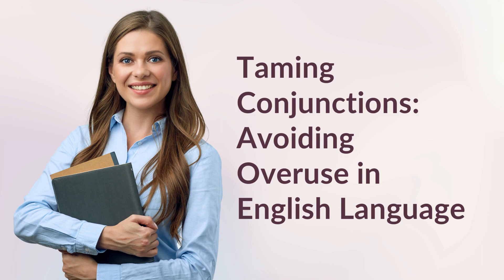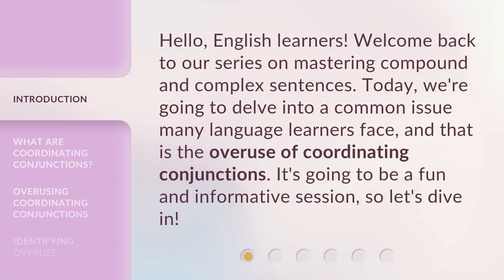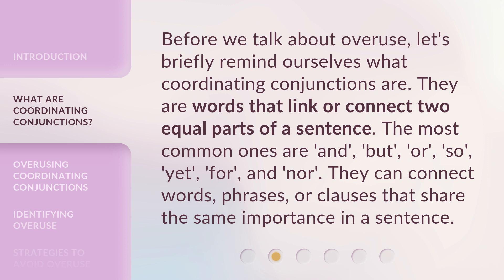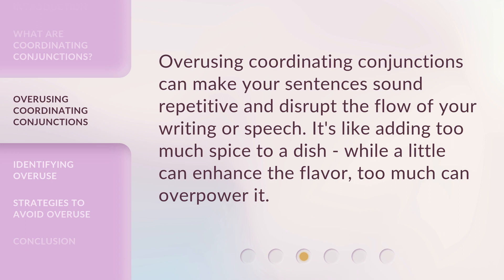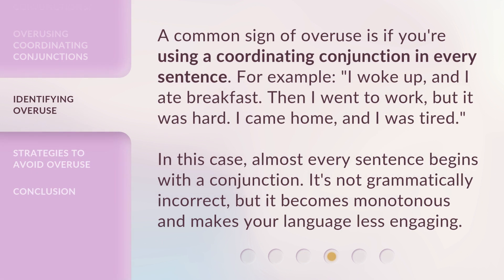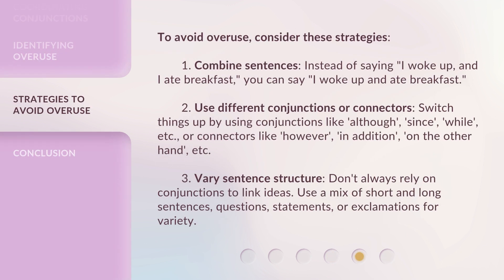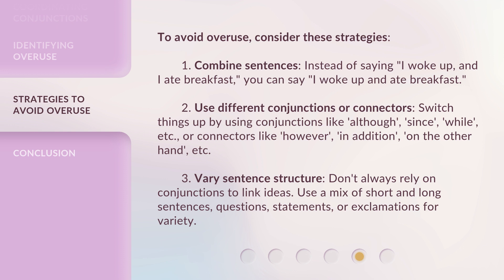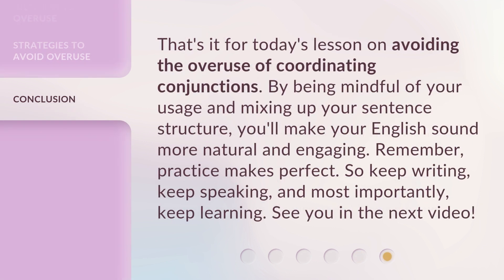Taming Conjunctions: Avoiding Overuse in English Language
Taming Conjunctions: Avoiding Overuse in English Language • Learn how to avoid overusing coordinating conjunctions in English language and make your sentences more engaging and impactful.

00:00 • Introduction - Taming Conjunctions: Avoiding Overuse in English Language
00:31 • What are Coordinating Conjunctions?
01:02 • Overusing Coordinating Conjunctions
01:20 • Identifying Overuse
01:50 • Strategies to Avoid Overuse